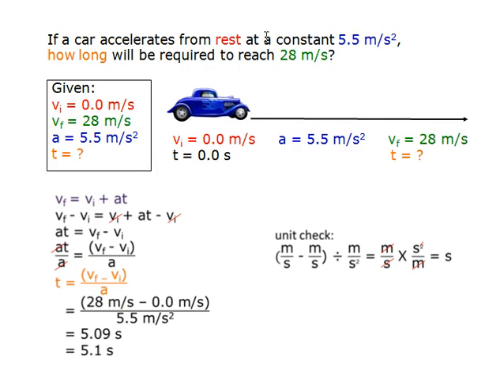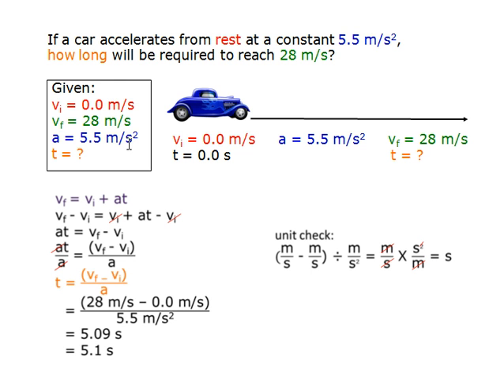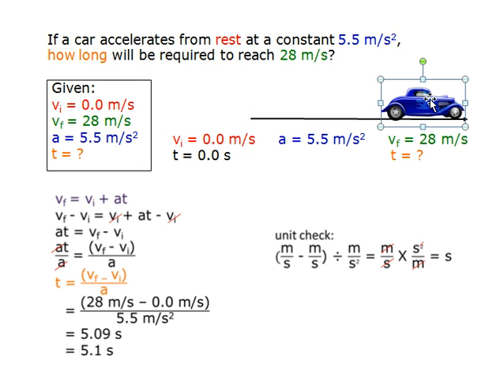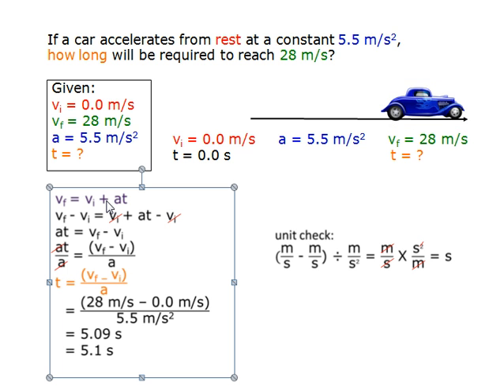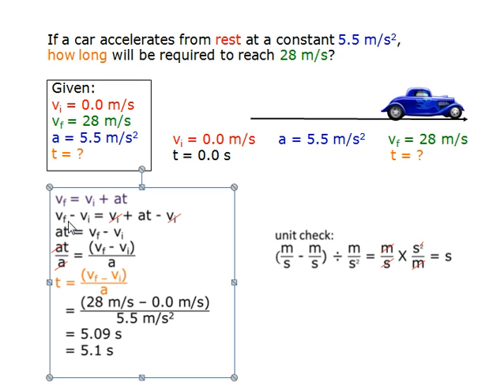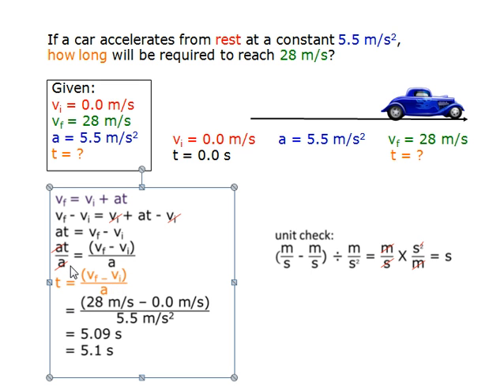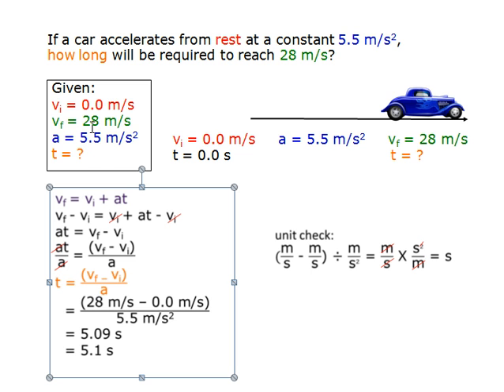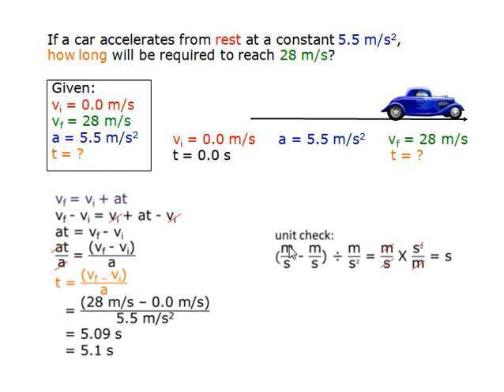If a car accelerates from rest at a constant 5.5 m/s2, how long will be required to reach 28 m/s?